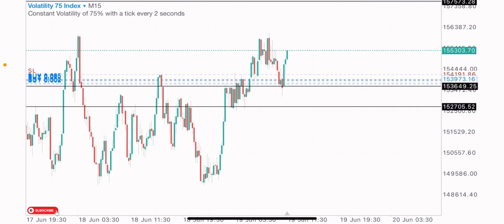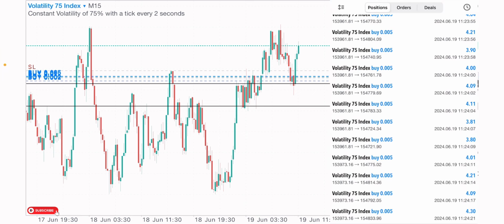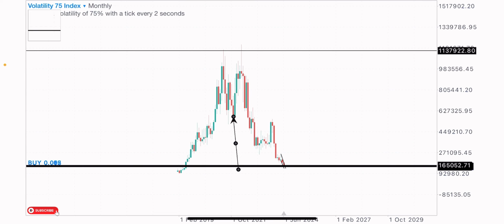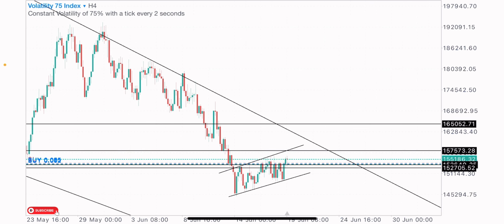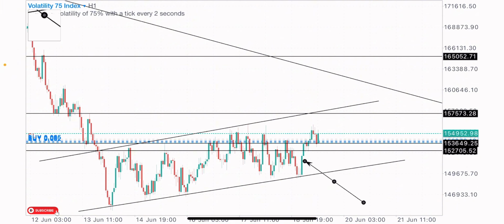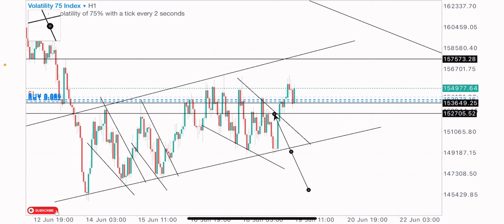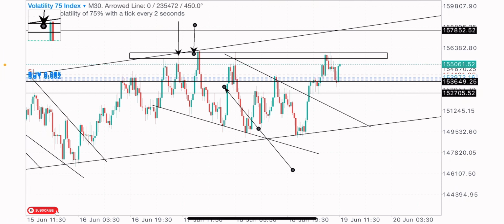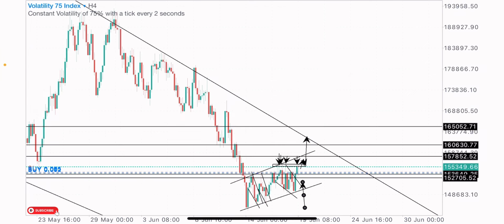Volatility75 index easy price action strategy LEAKED‼️🤯 $500 daily🤑🔥 DON’T LOSE❌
Learn this Vix75 index strategy that made me $500 in mins📈🤑
Price action strategy revealed‼️